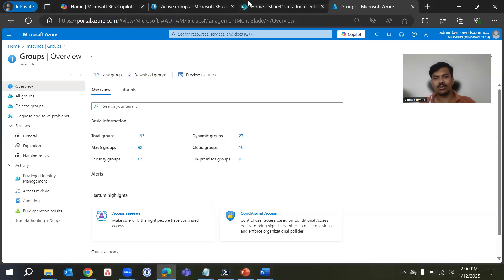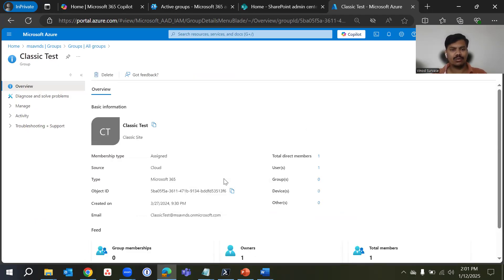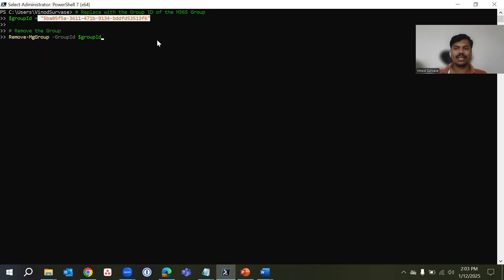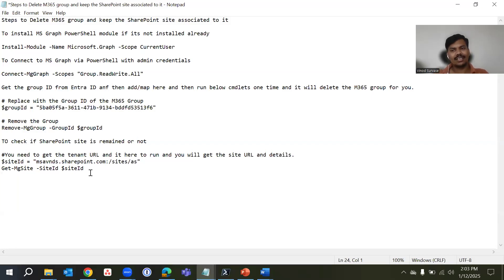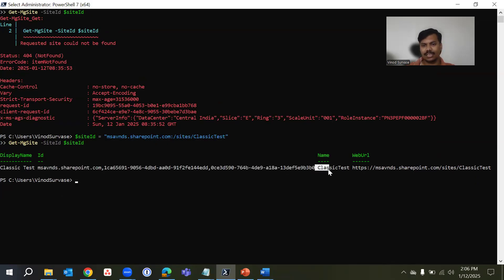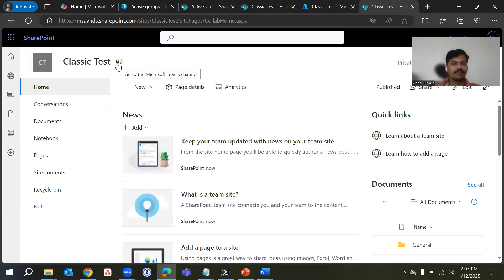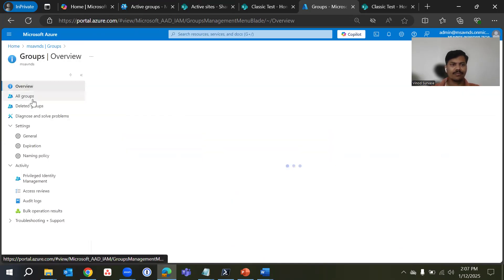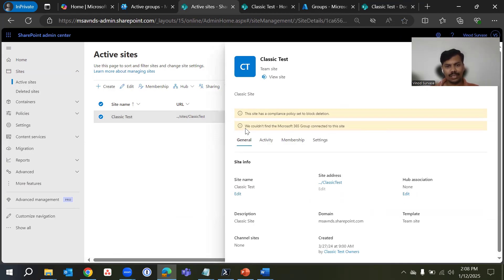How to remove M365 group without removing SharePoint site associated with it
Want to delete a Microsoft 365 (M365) group but keep the associated SharePoint site intact? In this video, I’ll show you how to achieve this using a Microsoft Graph PowerShell script. Learn step-by-step how to:

✅ Identify the group and SharePoint site connection
✅ Remove the M365 group while preserving the SharePoint site
✅ Use MS Graph PowerShell commands effectively

This tutorial is perfect for IT admins and Microsoft 365 enthusiasts looking to manage their environment more efficiently.